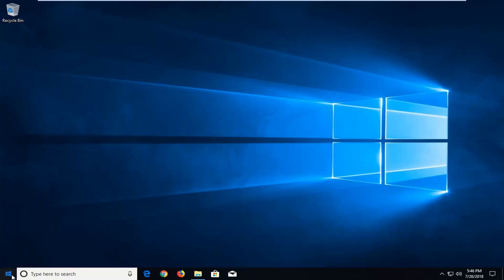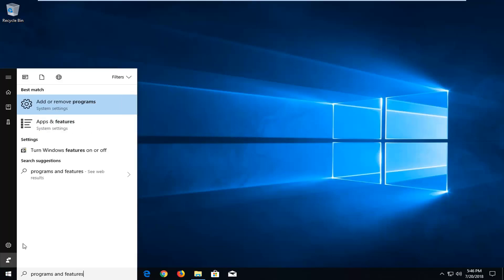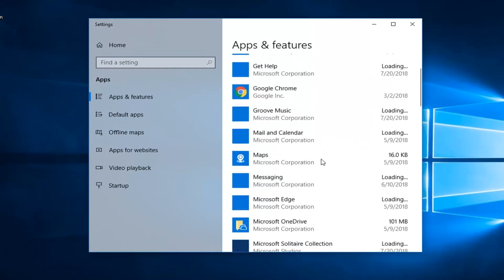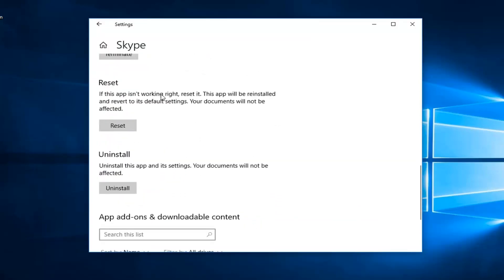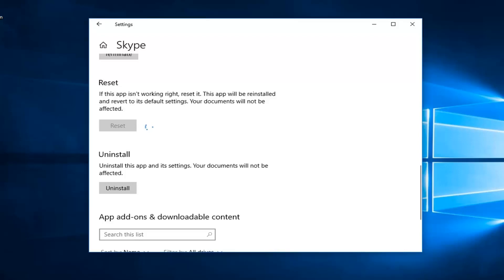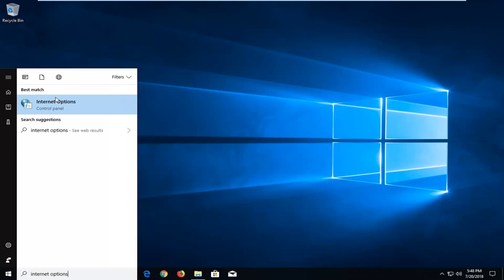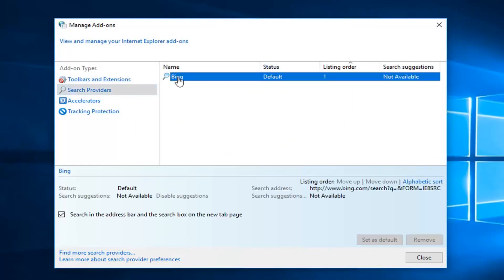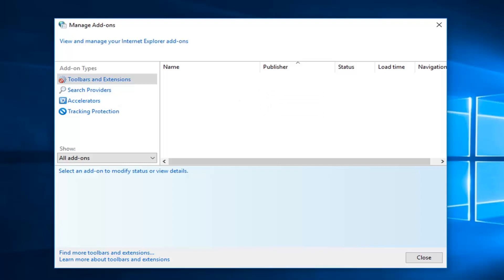How To Fix BSvcprocessor Has Stopped Working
If you use a Microsoft operating system (most particularly Windows 7 and Windows Vista), you may have gotten the error “BSvc processor has stopped working, please close the program”. This error can be quite annoying. There are a number of theories about the root cause of the problem. In this tutorial, I will give you a brief rundown of the possible sources of the error, and how to fix each one.

Issues addressed in this tutorial:
bsvcprocessor has stopped working
bsvcprocessor has stopped working windows 7 solution
bsvcprocessor has stopped working windows 7
bsvcprocessor has stopped working in win7

The error “BSvcProcessor has stopped working” is usually related to Bing or Skype. The program is a part of Microsoft Bing Desktop software and is usually bundled with another program or it is installed separately as the “Bing toolbar” in your web browsers.

The error BSvcProcessor has stopped working can be annoying. We can close the error window, but it doesn’t resolve the root problem. The BSvcProcessor program is associated with Bing. It is a part of the package for Microsoft Bing Desktop software and the Bing Bar application.

Error message: bsvcprocessor has encountered a problem and needs to close